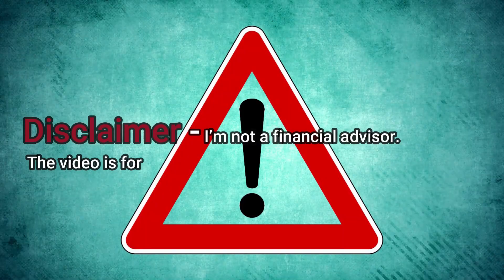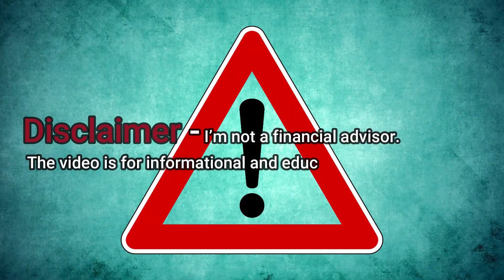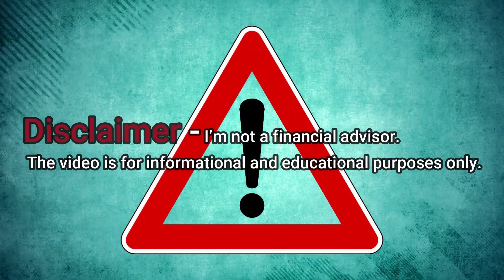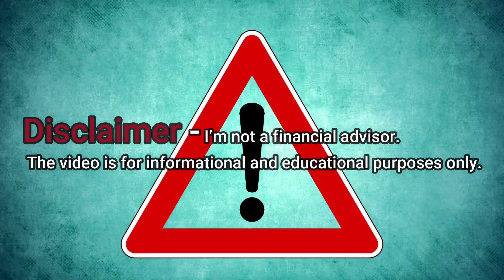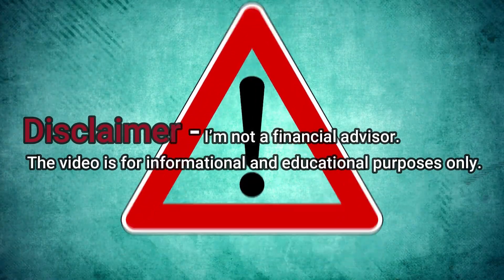What Is Tether Cryptocurrency (USDT) | Will USDT Always Be Stable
To learn about What Is Tether Cryptocurrency (USDT)?

This video is presenting This video is presenting What Is Tether Cryptocurrency or what we also refer as USDT valuable information but also try to cover the following subject:
- Understanding Stablecoins
- History of Tether
- Tether Controversy
- Tether Investing: What to Consider?

So you want to find out more about What Is Tether and Will USDT Always Be Stable, I did too and here is the the video I made.

ALSO WATCH 📺
How Does Cryptocurrency Work and How Is Its Value Determined?
Why Are Cryptocurrencies So Volatile?
What Is Crypto Coin Burning?
How Does Bitcoin Work as a Hedge Against Inflation?

If you were searching for more details about factors that Determines the Value of a Cryptocurrency or how crypto has value did this video help?
Possibly you would like to comment listed below and let me understand what else I can assist you with or information on How Does Cryptocurrency Work.

Timestamps:
00:00 Introduction
00:53 What is Tether?
01:21 Understanding Stablecoins
02:30 History of Tether and Controversy
04:07 What to Consider Before Investing In Tether?
05:03 Final Thoughts

So, What is Tether (USDT)? Tether is a revolutionary idea. It's basically a cryptocurrency that is built on the blockchain and is tied to the value of the US dollar. YEAH! US DOLLAR. The actual currency, as well as bonds, Treasury bills, and other assets, are kept in reserve at banking institutions so that they can be used as collateral when necessary. To make it simple, Tether is a stablecoin. Stablecoins typically have a one-to-one link with USD and experience significantly less volatility compared to cryptocurrencies like Bitcoin and Ethereum, which are their counterparts.

History of Tether? Tether debuted in 2014 as realcoin, and the first tokens were released on the Bitcoin network in 2015. It was one among the original cryptocurrencies and one of the first stablecoins to be successful. It was not only technologically groundbreaking, but it also had a respectable founding team, including Bitcoin Foundation director Brock Pierce. However, as rapidly as it gained to prominence, suspicion and debate followed, which is unsurprising given the coin's status as the first popular stablecoin.

The Tether Controversy? The controversy is that Tether attempted to prevent the composition of their reserves from becoming public, even petitioning the New York Supreme Court to prevent the state Attorney General from delivering data to CoinDesk after the latter filed a Freedom of Information Law (FOIL) request.

So. should I invest in Tether? Tether, despite having many troubles in the past, continues to be a relatively stable cryptocurrency that is stronger because of having come through its problems largely undamaged, at least, so far. This is because Tether is backed by real-world assets such as the U.S. dollar. Tether is still the most popular stablecoin, and despite the fact that new competitors have emerged over the years, it is extensively used for trading, and it can also be used to obtain loans and earn interest.

The purpose of this channel is to educate the viewers, and share everything we know about what's trending in the crypto world, and that sometimes include products and recommendations.